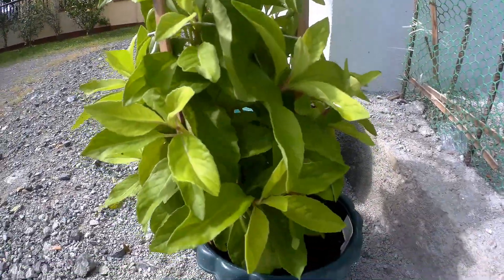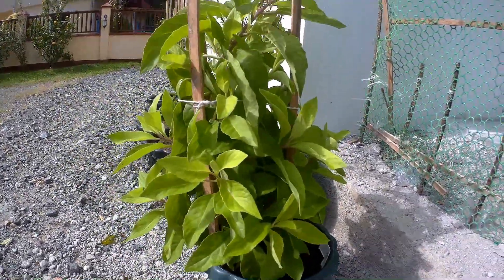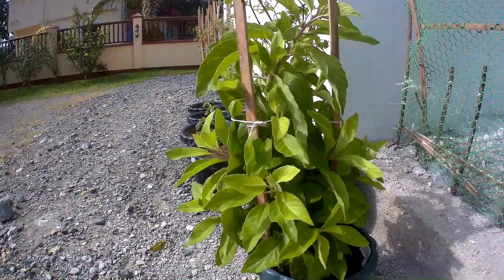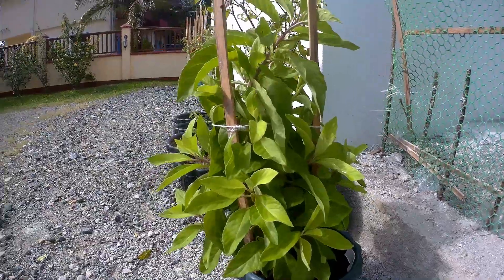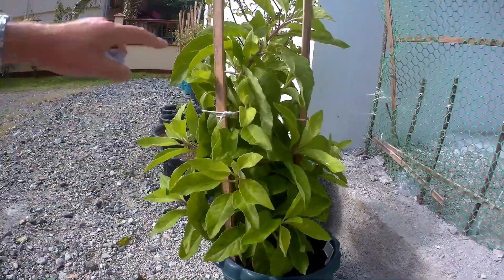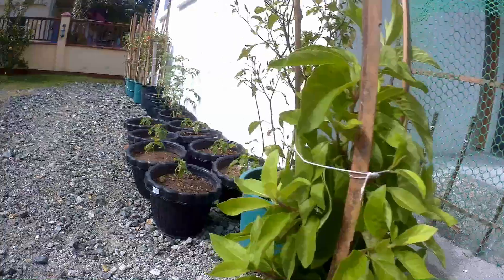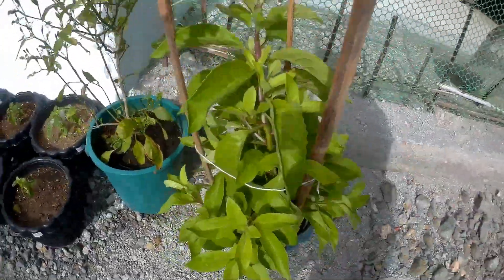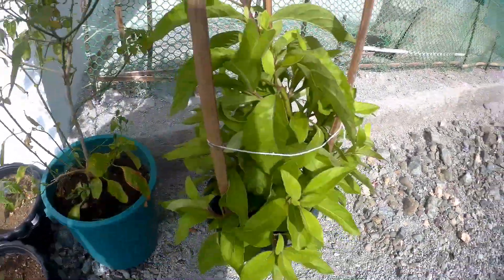Grow a Diabetes Plant - Gynura Procumbens - Insulin Plant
Gynura Procumbens is a medicinal herb that can help with Type 2 Diabetes.
Sometimes referred to as Longevity Spinach or Insulin Plant.
Symptoms of type 2 diabetes are chronic hyperglycemia caused by insulin resistance. Gynura procumbens extract improves insulin sensitivity and suppresses hepatic gluconeogenesis according to this survey
Instead of plastic containers, you may prefer to use grow bags

Non-GMO Seeds